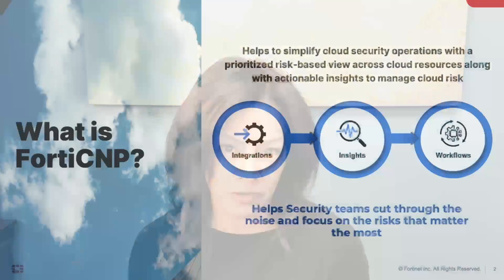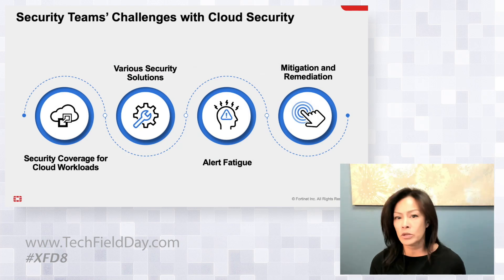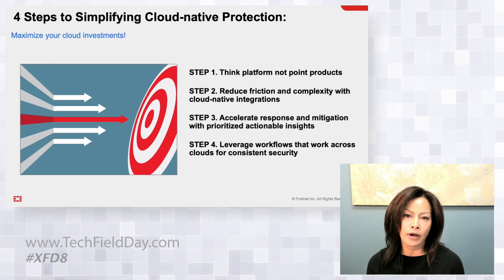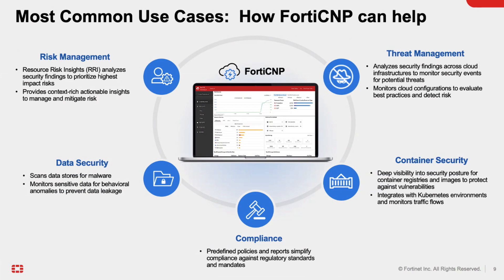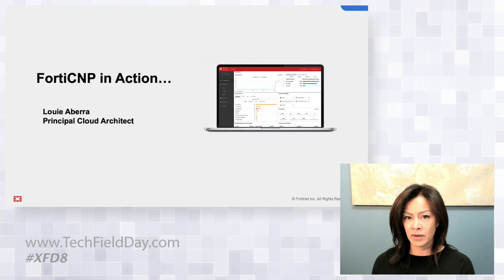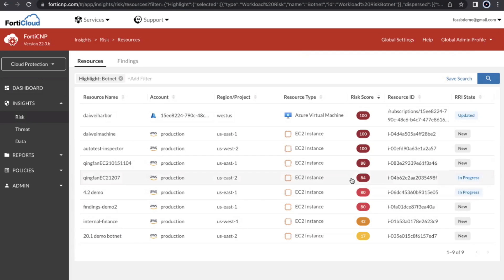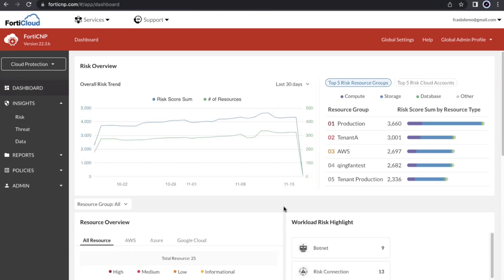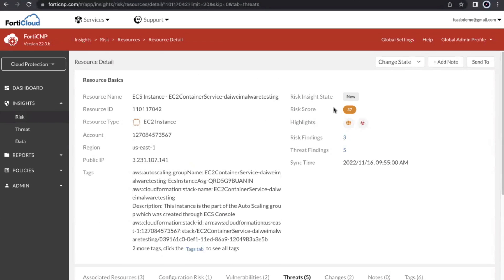Fortinet FortiCNP: Manage Cloud Risk with Context-Rich Insights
FortiCNP is Fortinet’s cloud-native application protection platform (CNAPP) that simplifies cloud security operations through native integrations with Cloud Service Providers’ security services and Fortinet Security Fabric solutions to provide unified and contextualized risk visibility across cloud resources and cloud environments.  FortiCNP provides resource risk prioritization and scalable workflows to help security teams prioritize risk management activities.

Presented by Maristelle Bagis Hosaka, Director, Cloud Security and Louie Aberra, Principle Cloud Architect.

Recorded live in Santa Clara, CA on November 16, 2022 as part of Security Field Day 8. for more information.